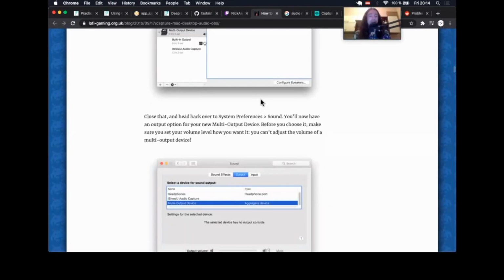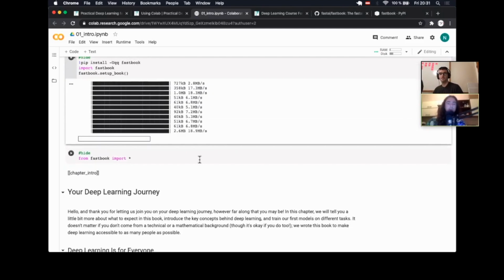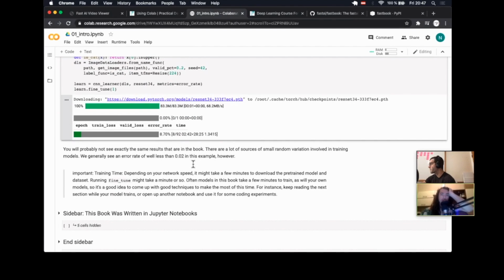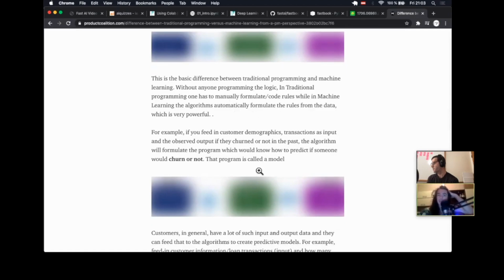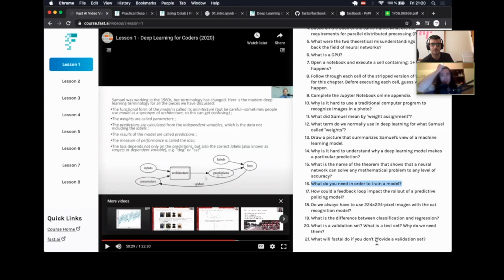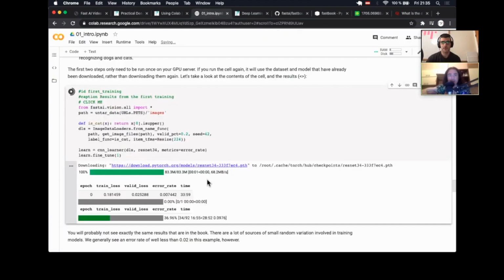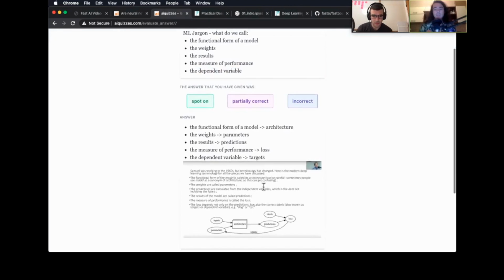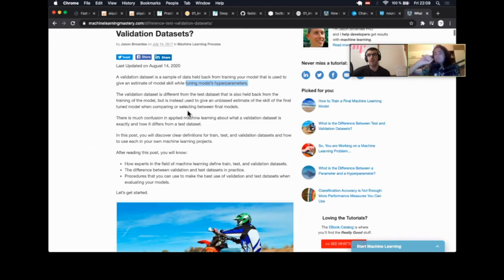Ep. 00 Nick and Martin learn. how to stream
Hi 👋 we’re Nick and Martin and in this episode we kick off the show by making some rookie streaming mistakes and starting to go through the Fast.ai Practical Deep Learning for Coders course.

On Mondays we watch the video lessons in the course, and on Thursdays we build something with what we learned.

# Sections:
0:00 - Intro 👋 (we didn’t realize we had audio problems, so enjoy some lo-fi music)
38:26 -  🎉 Audio problems fixed
40:31 -  ↩️ Starting this again
44:04 - 📚 Overview of Jupyter notebooks
56:39 - 🗝 Authorizing notebook
59:09 - 📖 Going through the notebook
1:02:53 - 👟 Running the notebook
1:13:30 - 👨‍💻 Reviewing the code
1:18:00 - 📝 Questionnaire overview
2:01:45: - We find out about the interactive questionnaire
2:10:0 - We run another instance of the notebook
2:36:09 - 🏁 Notebook finally finishes running (make sure you’ve configured your environment to use a GPU instead of a CPU!)